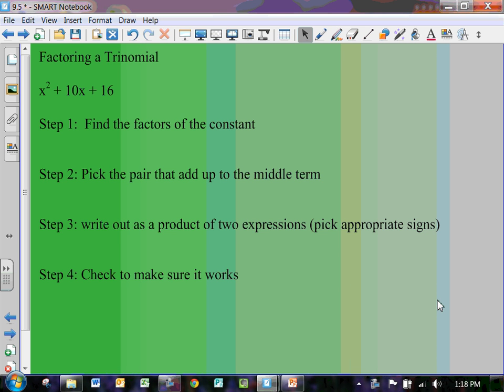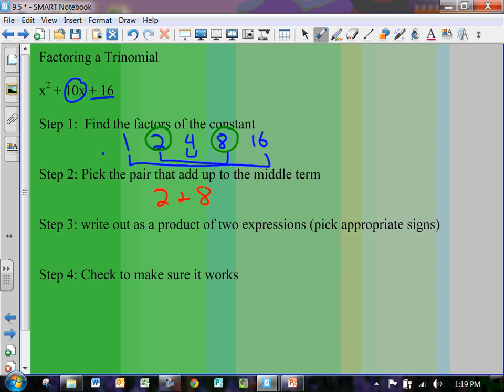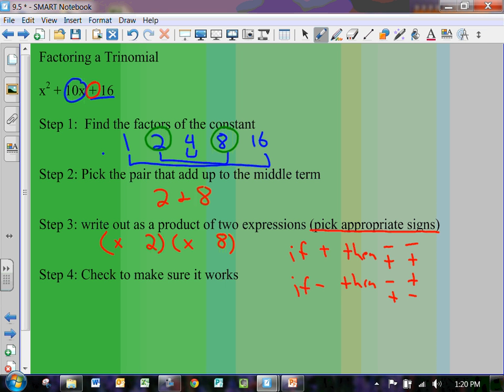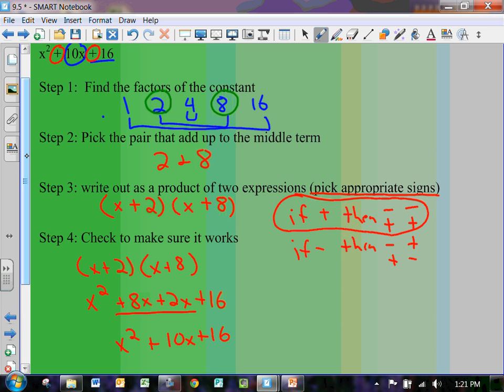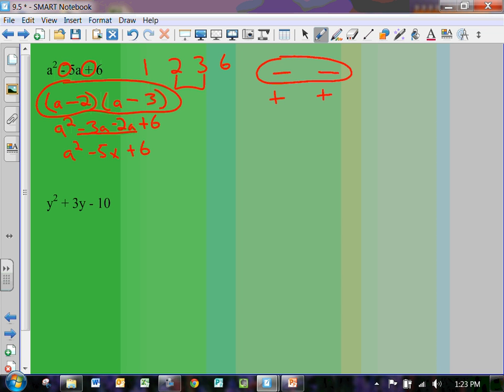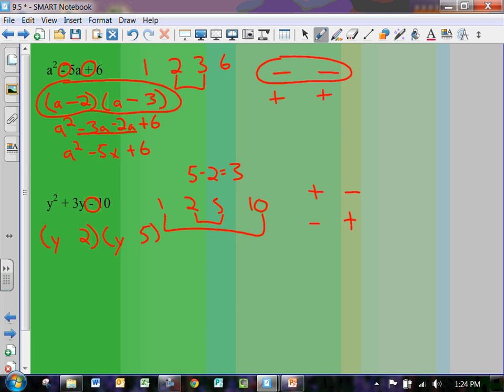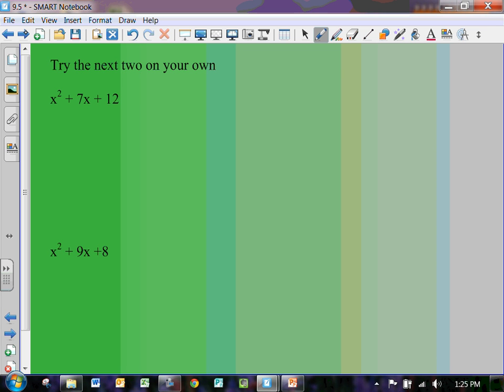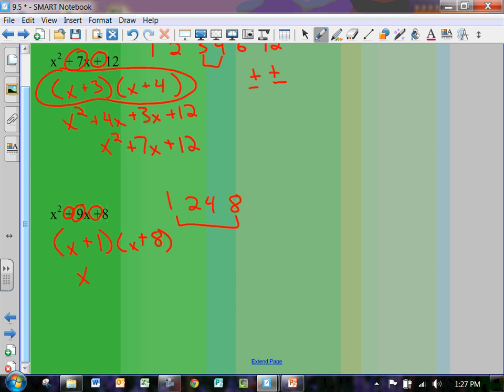Factoring Trinomials x^2 + bx + c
Video describing how to factor a basic trinomial.